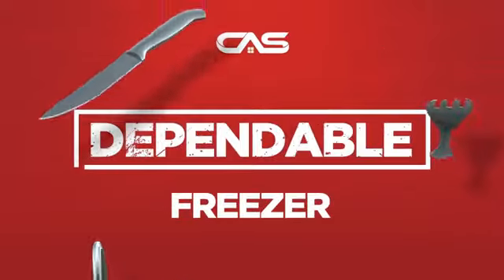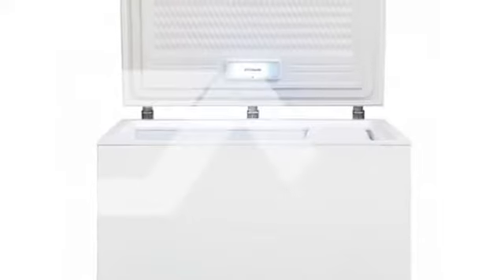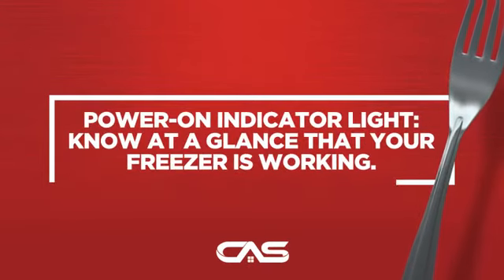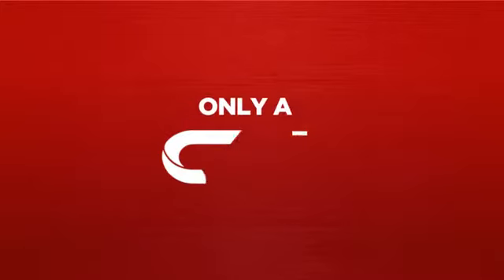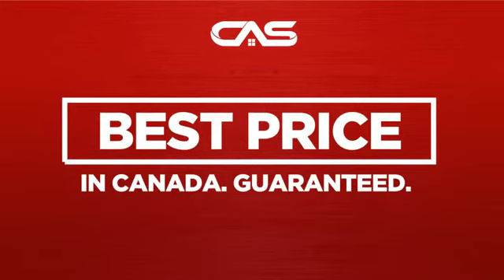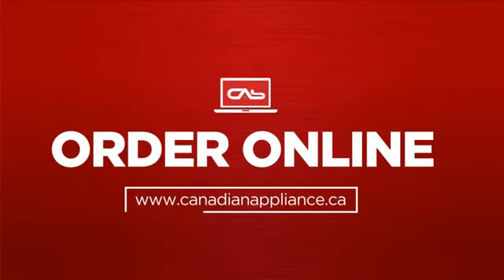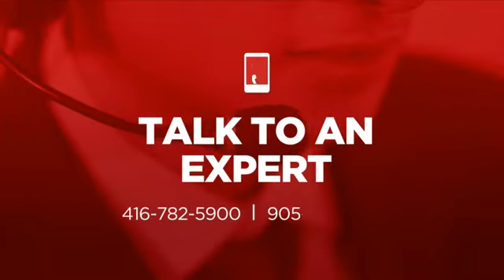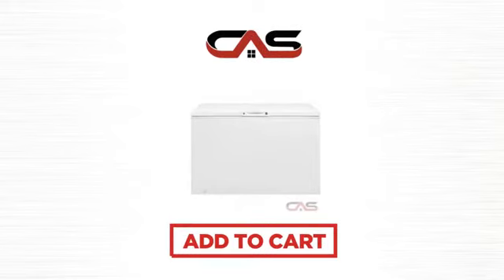Frigidaire FFFC13M4TW Chest Freezer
Frigidaire FFFC13M4TW